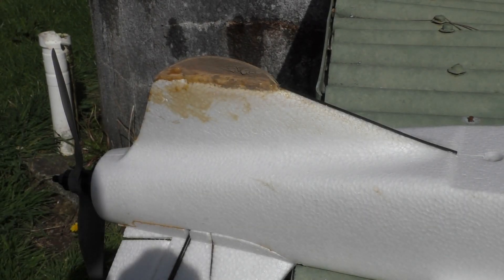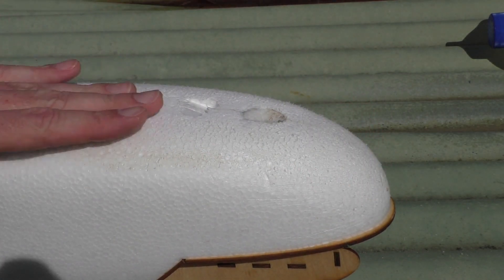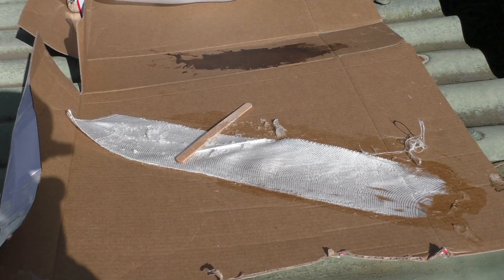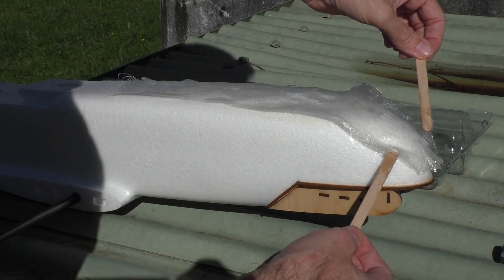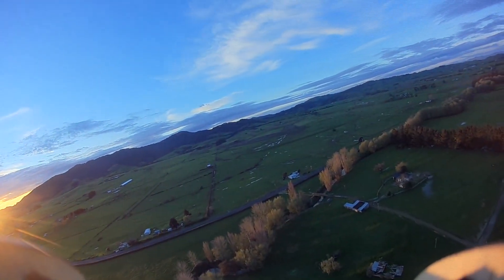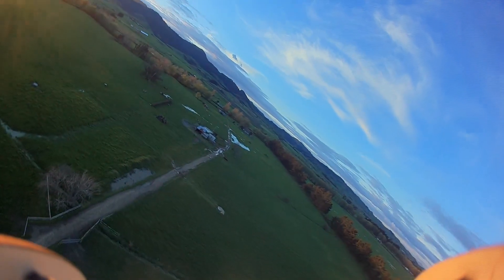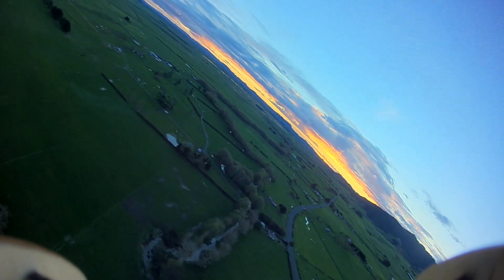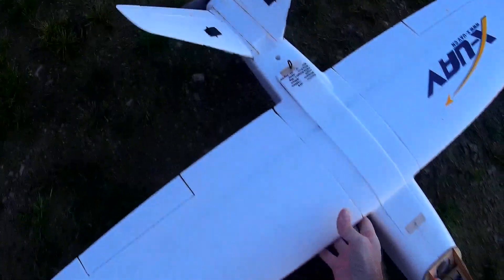Mini-talon smooth nose mod (fiberglassing amateur hour)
Needs a few more flights to evaluate properly but seems ok for now. I'll not be in a hurry to play with fiberglass again though.